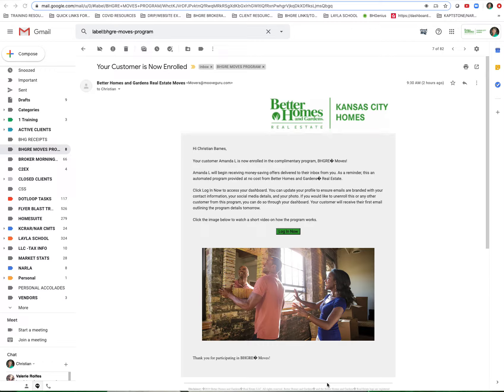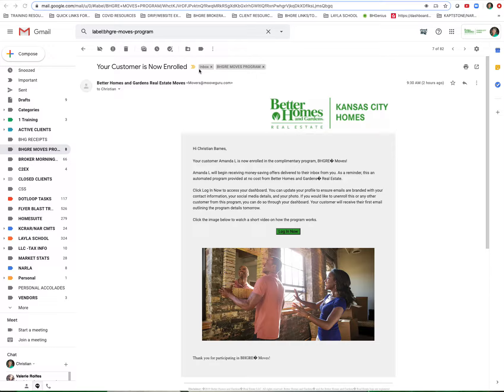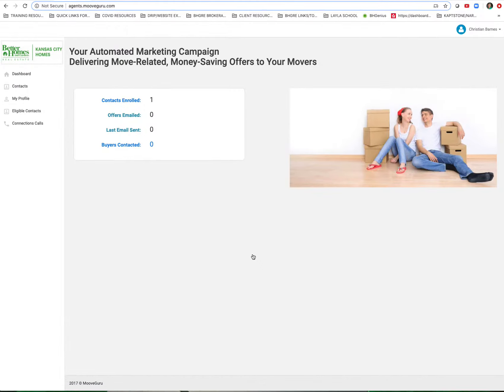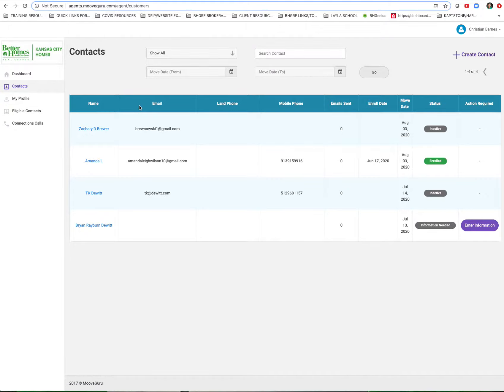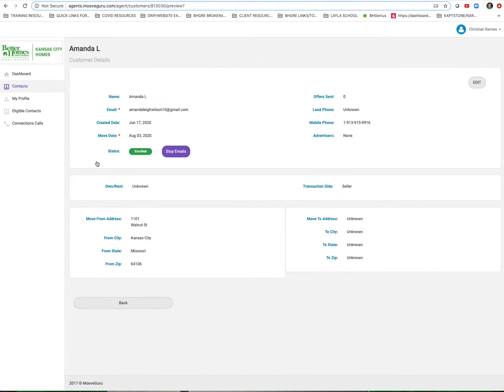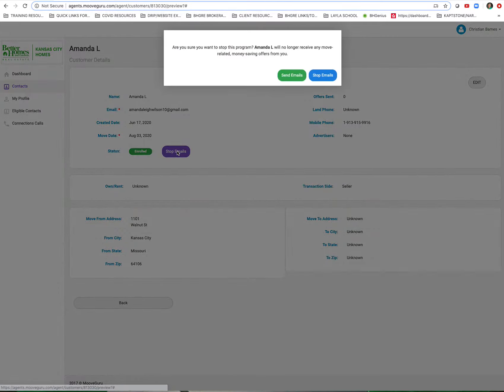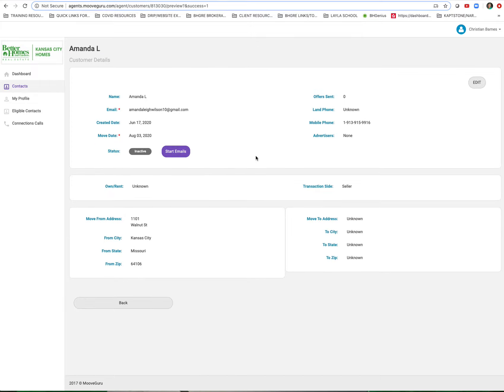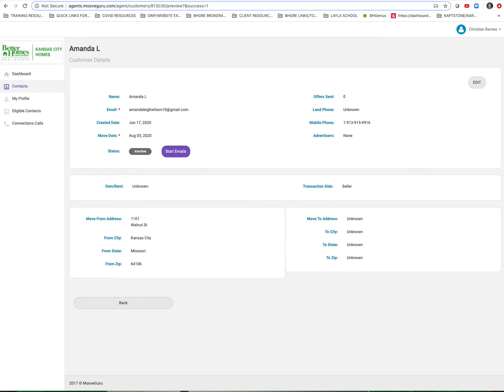BHGRE MOVES | OPT A CLIENT OUT WHO HAS BEEN ENROLLED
Step by step instructions on how to deactivate a client that has been enrolled in the MOVES program.